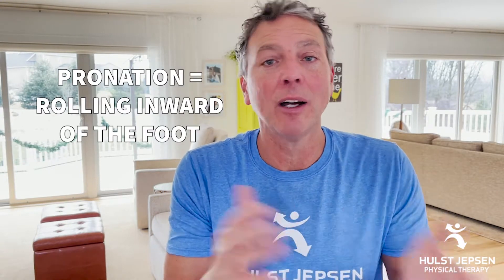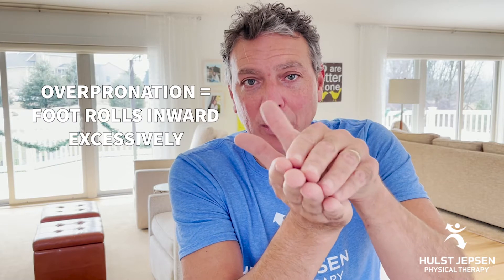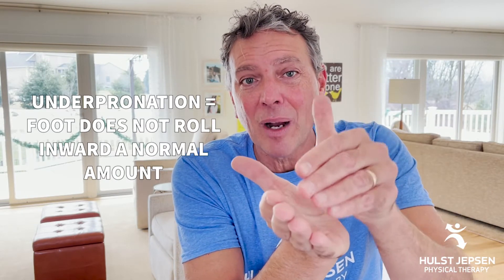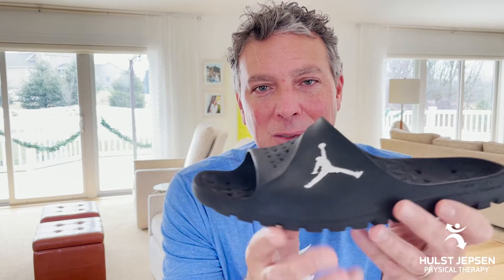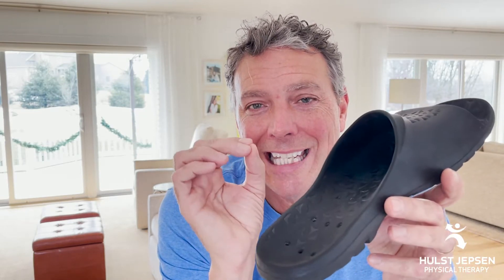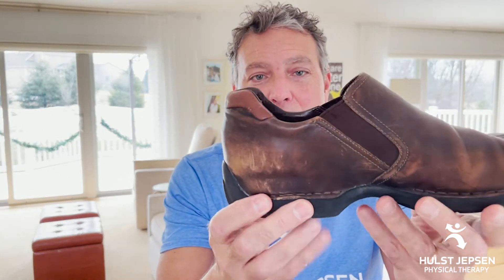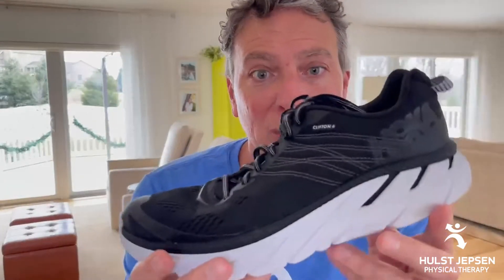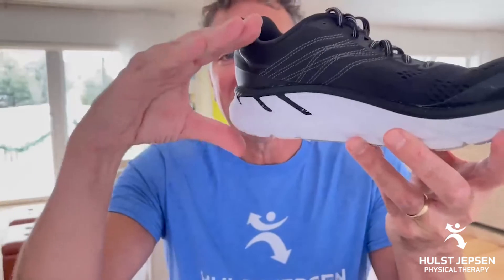What's the Right Shoe for You? - Physical Therapy Tip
In this video, Tom Hulst from Hulst Jepsen Physical Therapy shares how to find the best shoe for foot pain, the best shoe for pronation, and the best shoe to buy.

Shoes should be carefully chosen based off of the type of foot and pronation that you have. Proper footwear can make all the difference in healing foot pain and limiting foot problems. If you have an overpronated foot, which means that your foot rolls in excessively and you have flat feet, you should buy shoes that have a firm heel and firm midsole. When shoe shopping, look for shoes that have a firm bottom.

If you have an under pronated foot with a high arch in your foot, buy shoes that have softer soles to absorb the shock in your foot tissue.

Tom discusses his trip to Walt Disney World where he wore the best shoes for walking around the park all day. At Disney, a person can walk up to 10 miles a day. He wore an anti-pronation type shoe like research said is good for runners. These were not the right shoes for his feet and he ended the day with foot pain. The second day, Tom wore Nike Slides and they were the best shoes for walking around all day because his feet are under pronated and they helped with shock absorption.

When shoe shopping and finding the best shoes for your feet, shop at a shoe store that has a staff that's educated on the biomechanics of footwear and feet problems. Good stores to visit include:

To inquire about which shoe is best for you and your foot pain or pronation, visit any of our 18 locations for a free consultation.